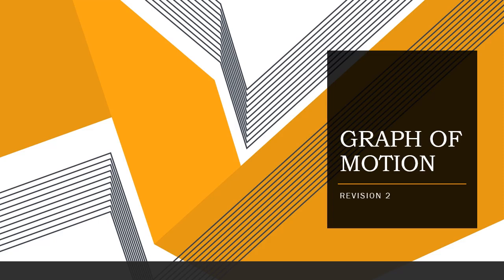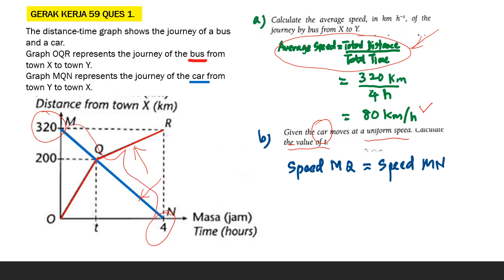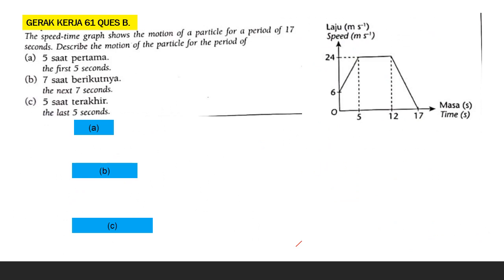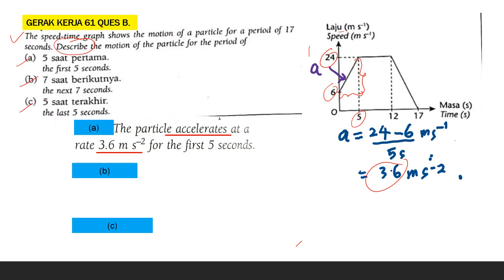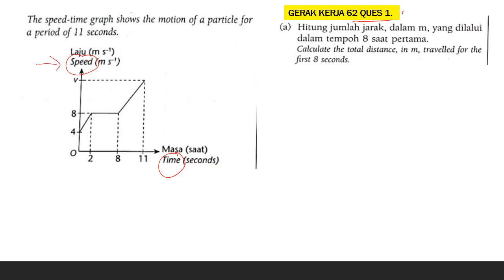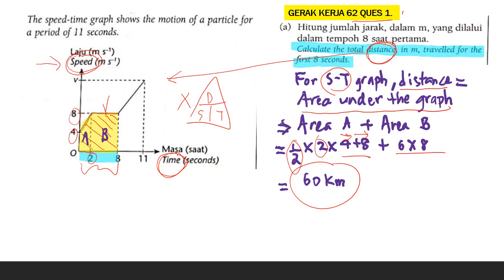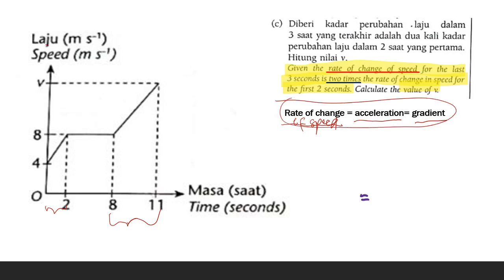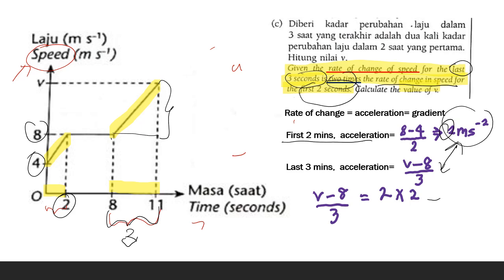Graph Of Motion Revision Part 2 1